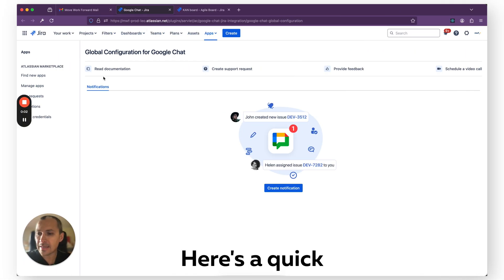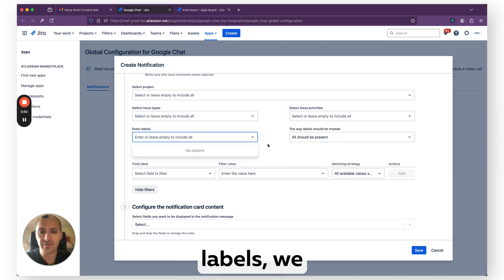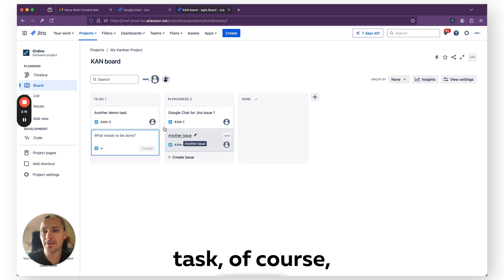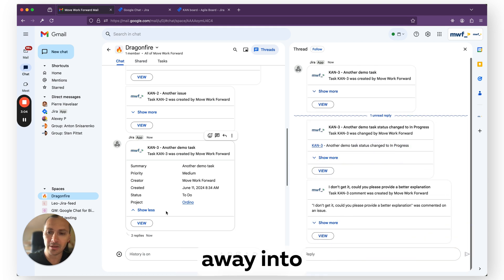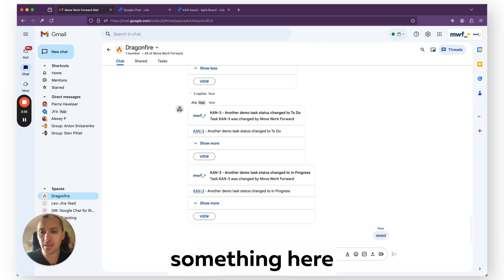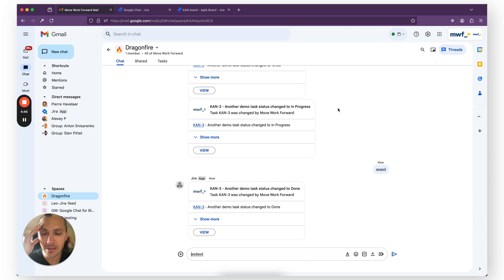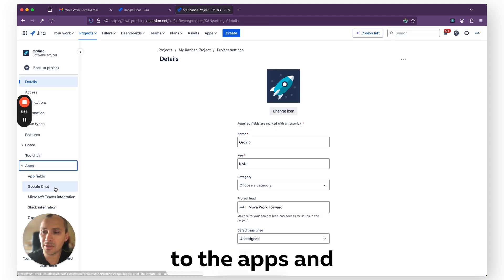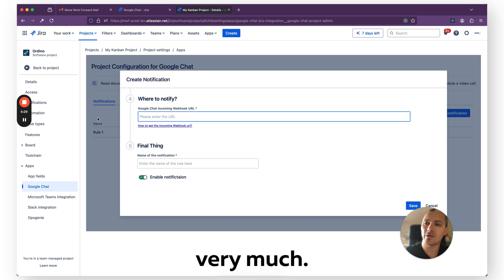How to integrate Google Chat for Jira Cloud Demo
How to Integrate Jira Cloud with Google Chat for Seamless Notifications | Step-by-Step Guide

In this video, I demonstrate how to effortlessly integrate Jira Cloud with Google Chat, enabling real-time notifications for your team. Whether you're a project manager, developer, or part of an agile team, this integration will streamline your workflow and ensure you never miss an important update.

🔔 What You'll Learn:
    Setting up Jira Cloud
    Configuring Google Chat for notifications
    Step-by-step integration process
    Customizing notifications for specific Jira projects
    Tips for optimizing your Jira-Google Chat notifications

🚀 Why Integrate Jira Cloud with Google Chat?
    Boost team collaboration
    Improve project tracking and management
    Receive instant updates on tasks and issues
    Enhance productivity with seamless communication